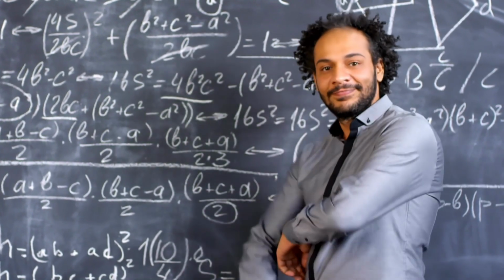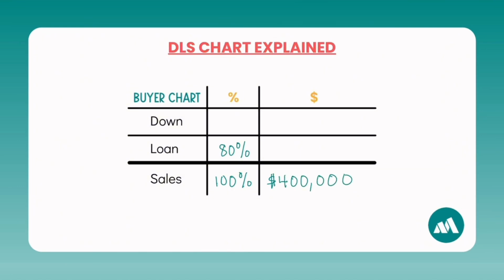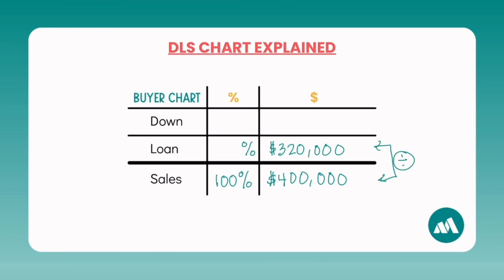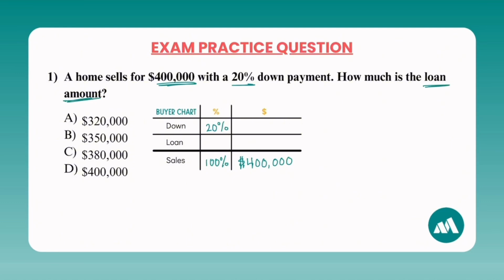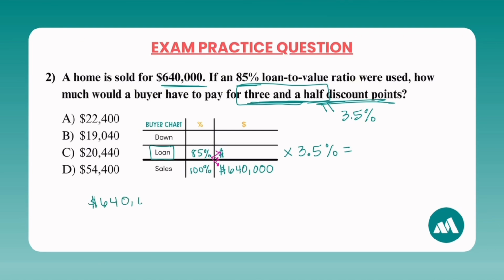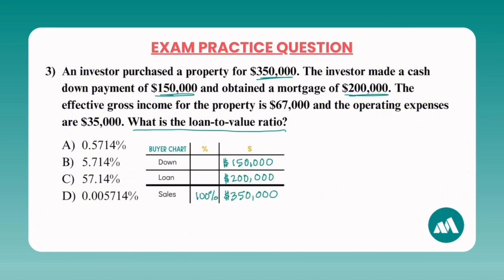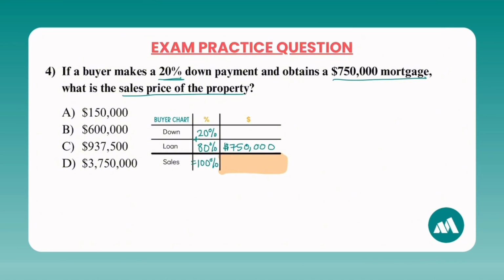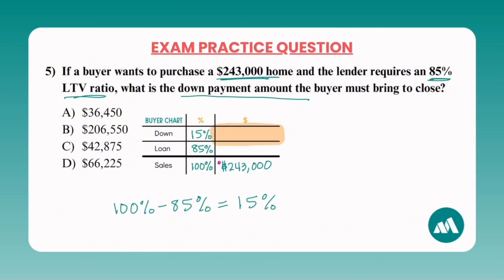The Secret Formula to Solve Real Estate Exam Math Questions in Seconds!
Struggling with real estate exam math questions? You’re not alone, but I’ve got you covered! In this video, I reveal my brand-new DLS Method, a simple and effective strategy to solve tricky questions on Loan-to-Value (LTV) ratios, down payments, sales prices, discount points, and more!

With easy-to-follow steps and real exam-style examples, you’ll learn how to tackle math questions with confidence and speed. Say goodbye to exam anxiety and hello to success!

📘 Want more tools to help you pass? Check out my e-book bundle, The Power Trio, packed with everything you need to ace the national portion of the real estate exam

Video Chapters
00:00 - Intro
01:11 - DLS Method Explained
06:21 - Real Estate Math Practice Question 1
08:01 - Real Estate Math Practice Question 2
10:23 - Real Estate Math Practice Question 3
12:41 - Real Estate Math Practice Question 4
14:51 - Real Estate Math Practice Question 5
16:46 - Final Thoughts

Let’s pass that exam together! 🚀